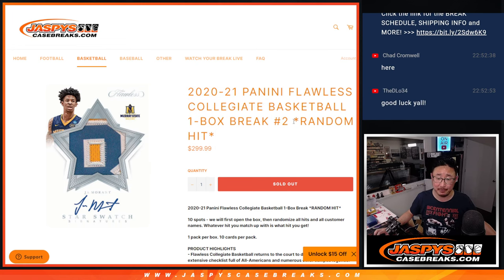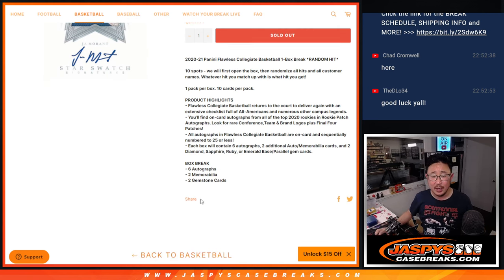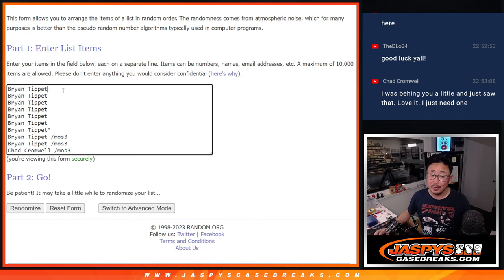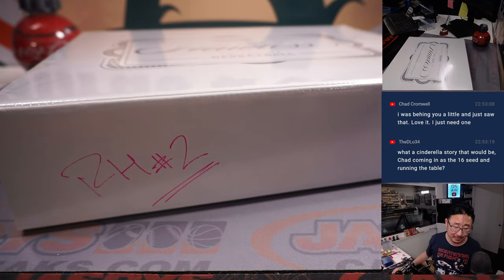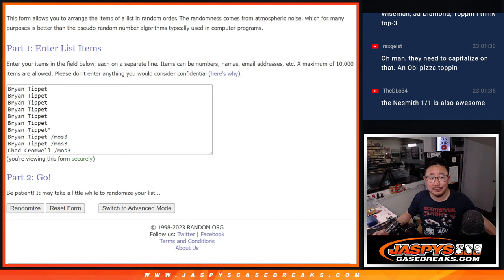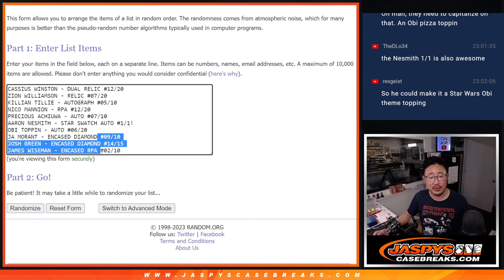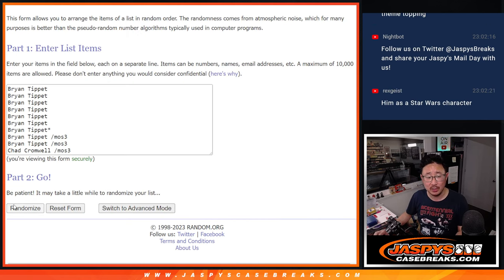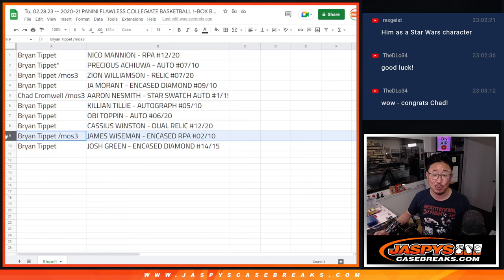Tu, 02.28.23 -- 2020-21 PANINI FLAWLESS COLLEGIATE BASKETBALL 1-BOX BREAK #2 *RANDOM HIT*